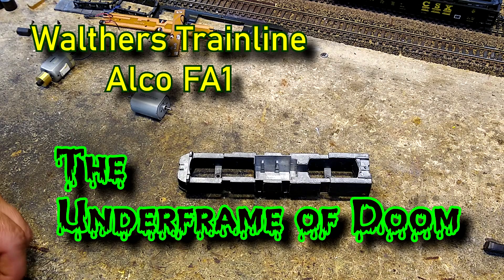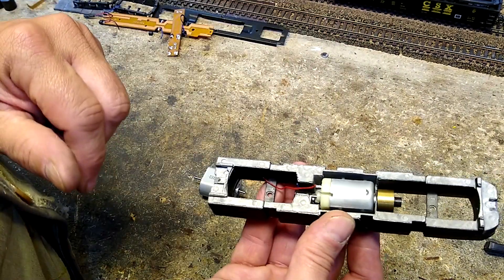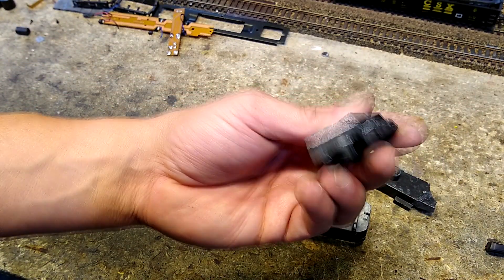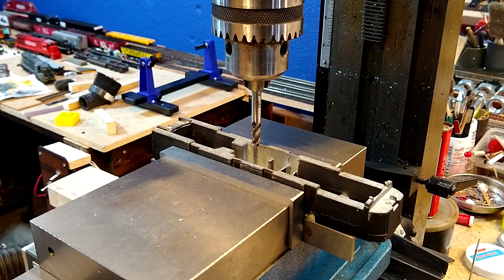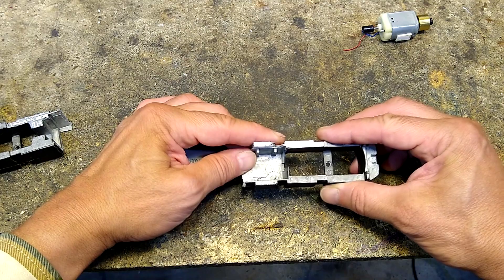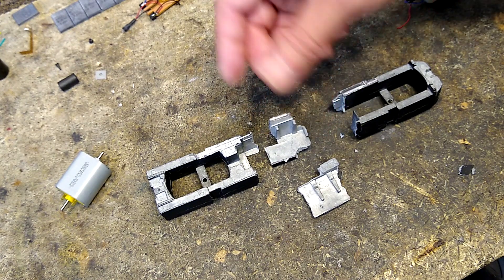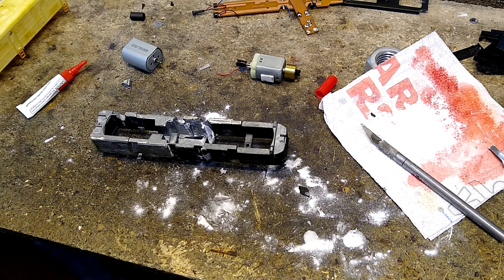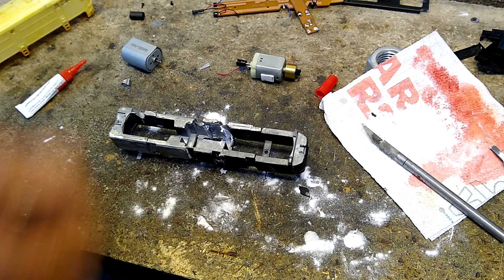ALCO FA1 Walthers Trainline and the Underframe of Doom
This is the Underframe of Doom and a big reason you can find these Walthers Trainline Alco FA1s in a state of total junk at trainshows for sometimes nothing when you do a package deal with the seller.